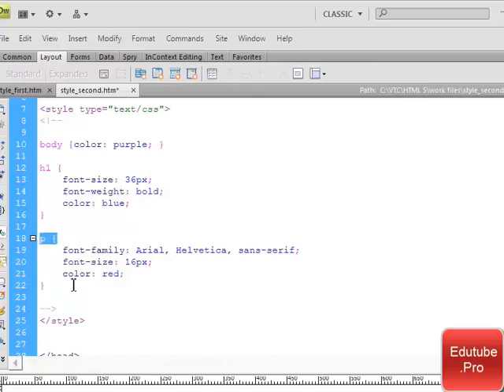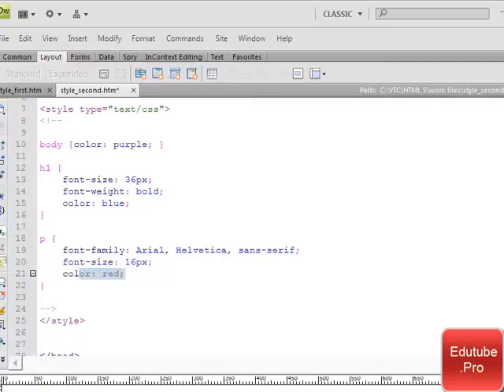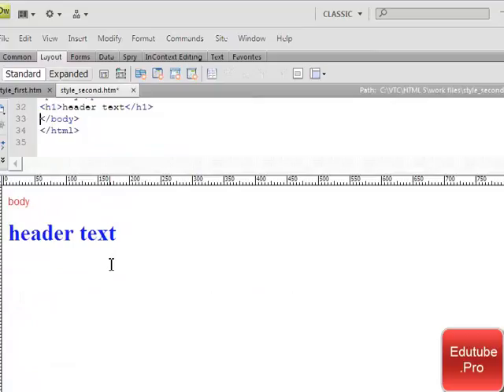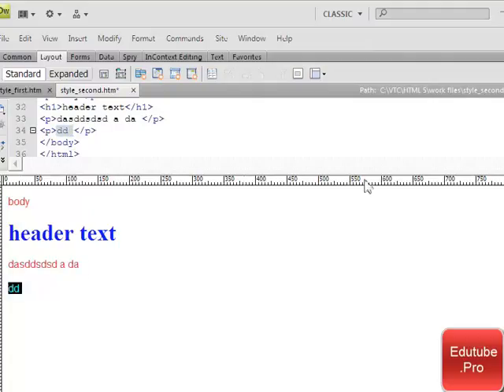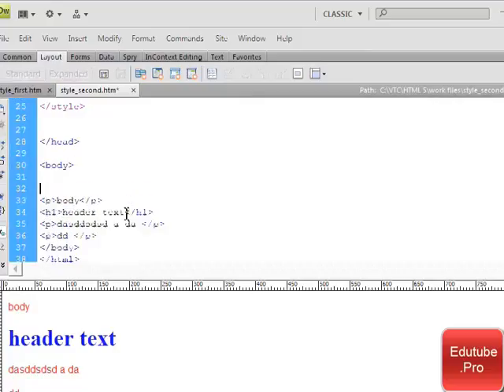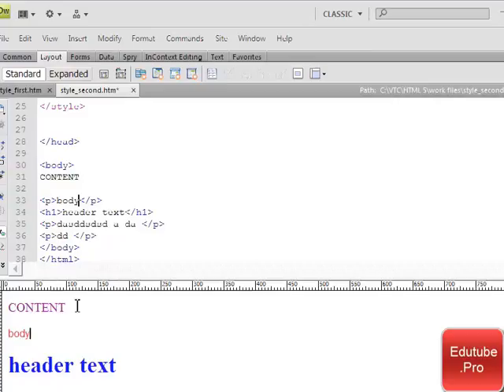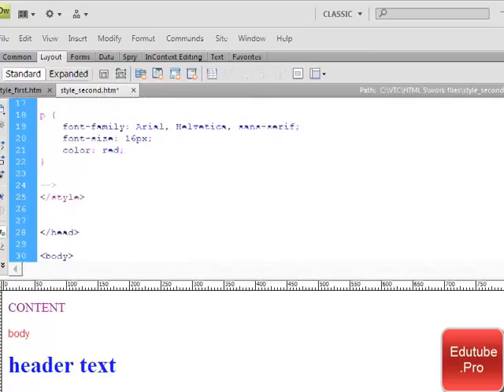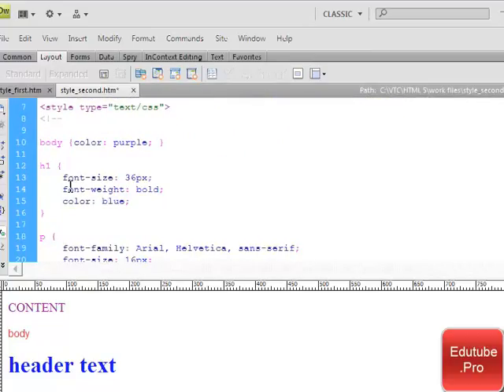HTML5 Programming Tutorials 08 01